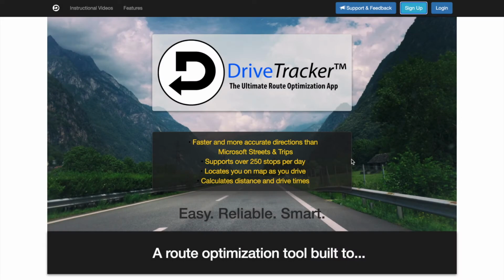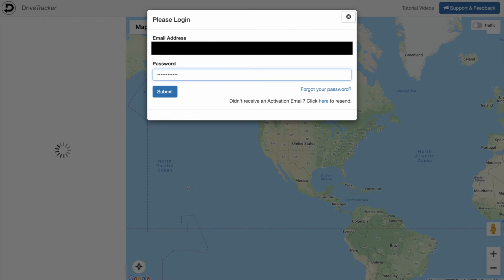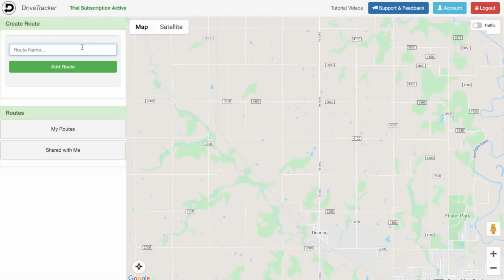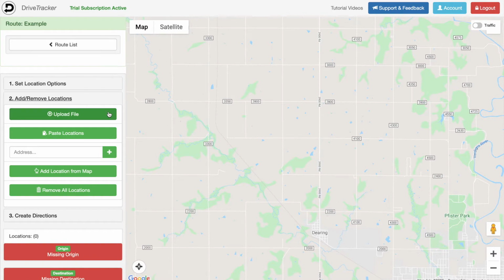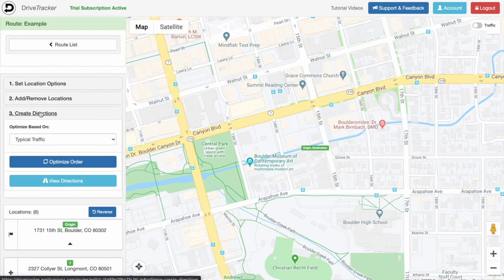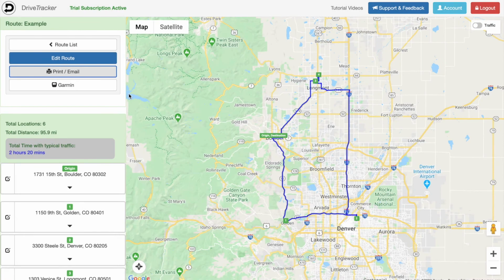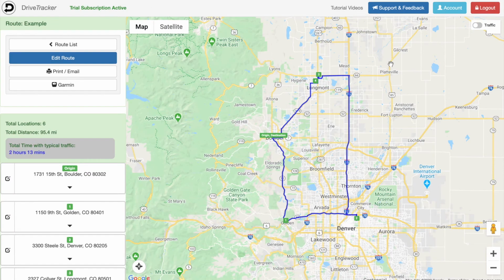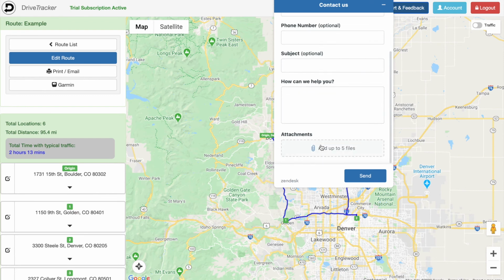DriveTracker Tutorial -- Overview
In this video, you'll go on a brief tour of DriveTracker.  Learn how to sign up for an account, create a route, and get technical support.